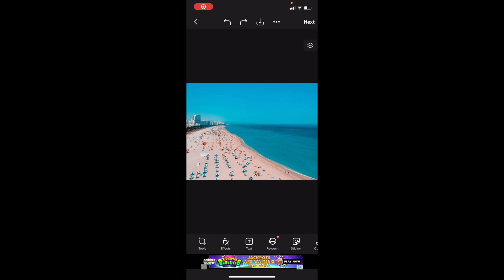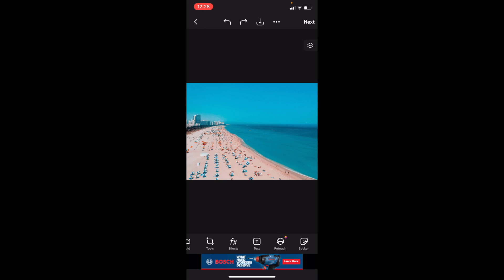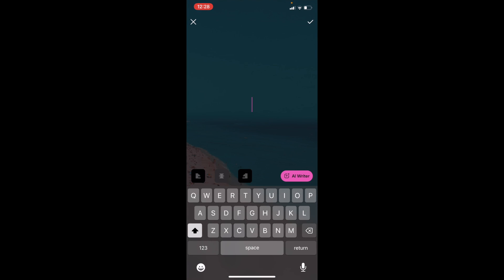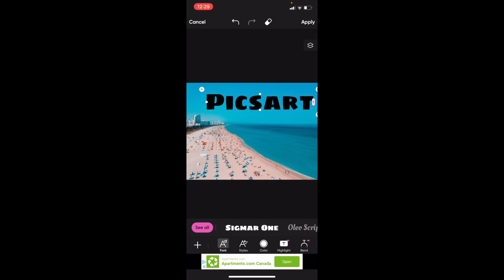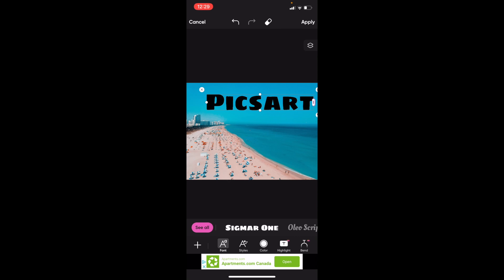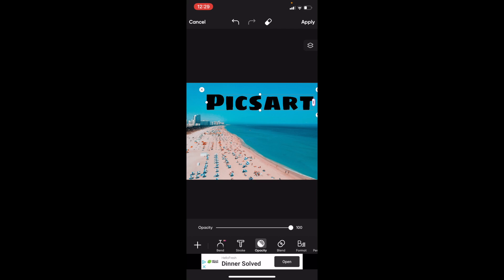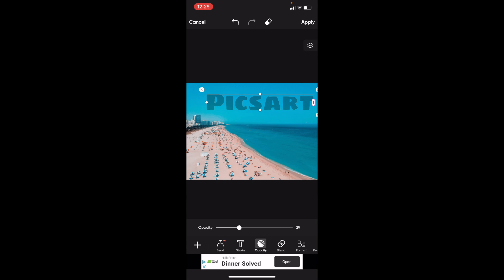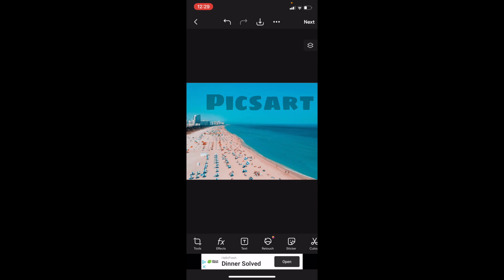How To Change The Opacity Of Text In PicsArt | Step By Step Guide - PicsArt Tutorial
Changing the opacity of text in PicsArt allows you to make your text more transparent, which can create a subtle and layered look to your designs. Here's how to change the opacity of text in PicsArt:

1. Open PicsArt App

2. Choose Your Image

Tap on the "+" sign or a similar icon, typically found at the center bottom of the home screen.

From the options that pop up, select "Edit."

Browse your device's gallery and choose the image to which you want to add or modify text.

3. Add or Select Text

If you're adding new text, tap on the "Text" tool, which is often represented by a capital "T" or the word "Text."

If you're editing existing text, simply tap on the text layer you wish to adjust.

4. Access Text Opacity Options

With the text selected, look for an opacity or transparency option. This is often represented by a slider icon, an icon that looks like a layered stack, or sometimes by a percentage (%) symbol.

5. Adjust the Opacity

Drag the opacity slider left to decrease the opacity (making the text more transparent) or right to increase the opacity (making the text more opaque).

The changes will be previewed in real-time, so you can easily determine the desired level of transparency.

6. Confirm Your Opacity Adjustment

Once you've adjusted the opacity to your liking, tap on a confirmation button, such as a checkmark, "Done," or "Apply."

7. Continue Editing (if desired)

You can further adjust other text properties, add more elements, or make other edits to your image as needed.

8. Save Your Edited Image

When you're satisfied with all edits, tap on the arrow, "Save," or "Next" button, generally located in the top right corner. Then, choose the "Save" option to store the edited image on your device.
Adjusting the opacity of text in PicsArt provides an additional layer of customization, allowing your text to blend more naturally with the background or other design elements.